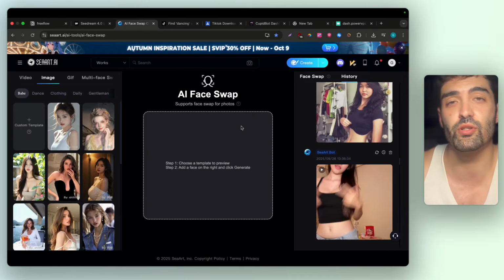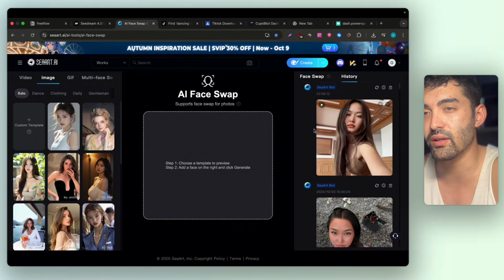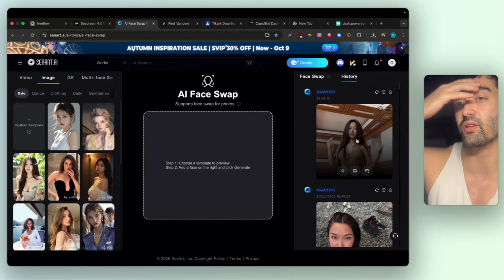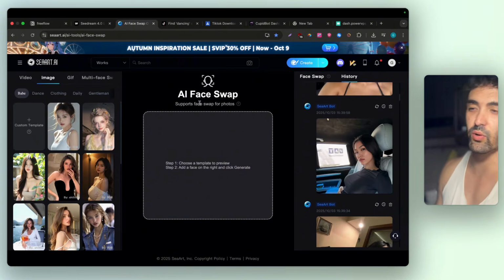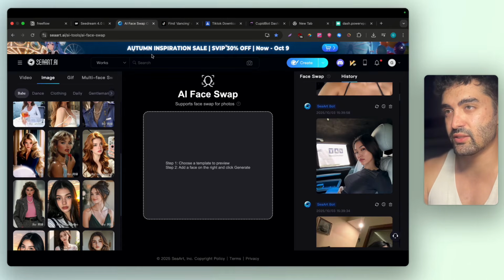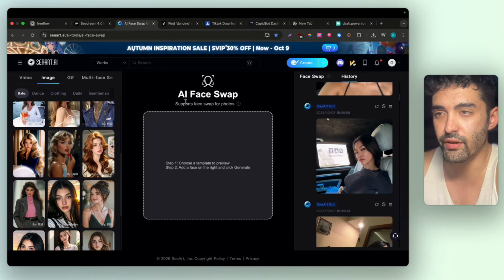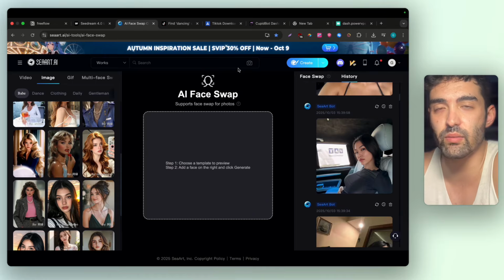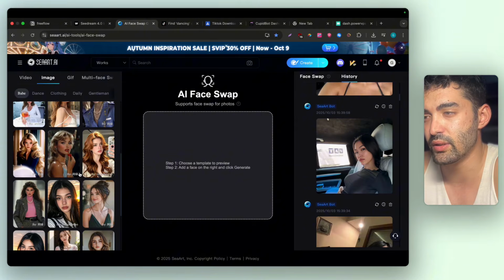FREE Faceswap Tool for AI OFM - One click!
🎥 In this video, I show you how to [what you did in the video].